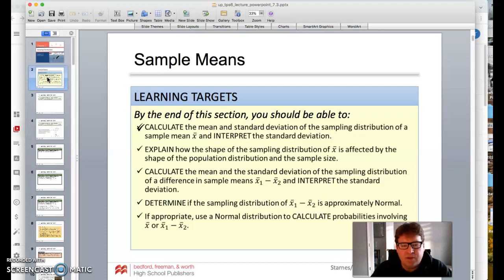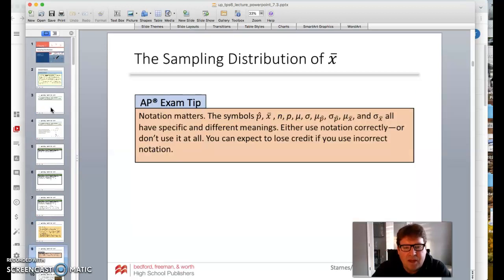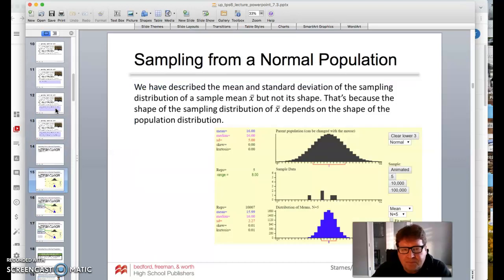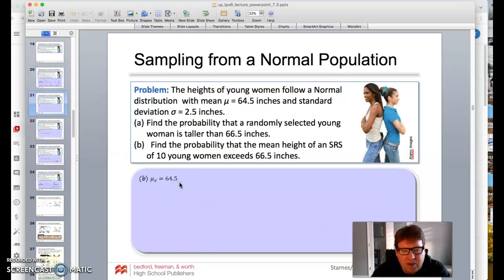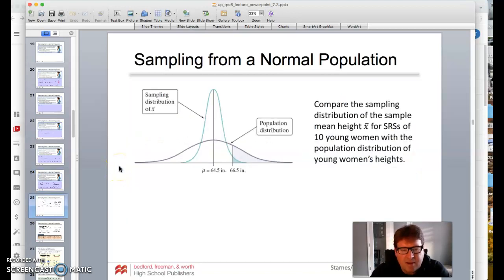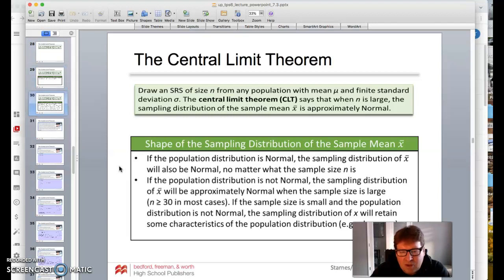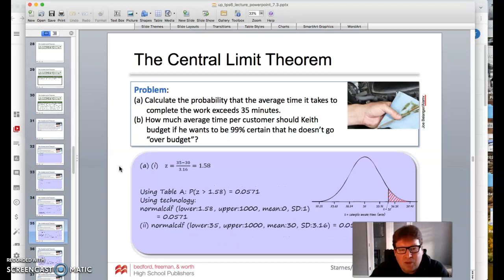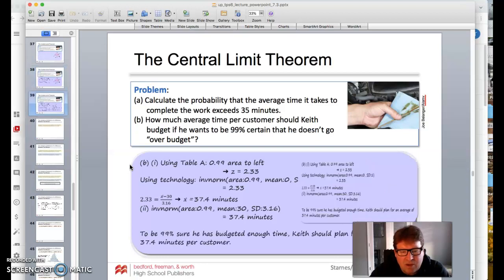AP Stats Video 7.3a